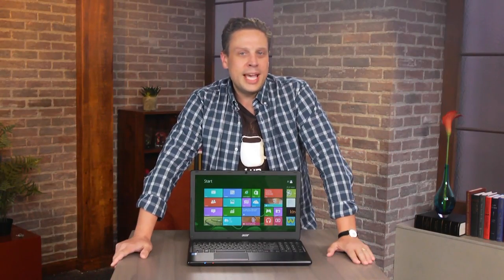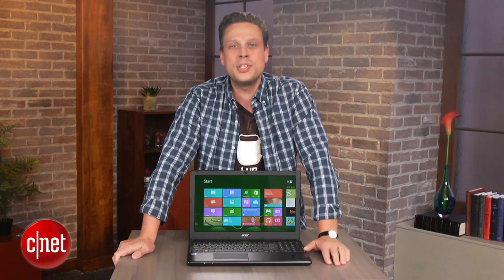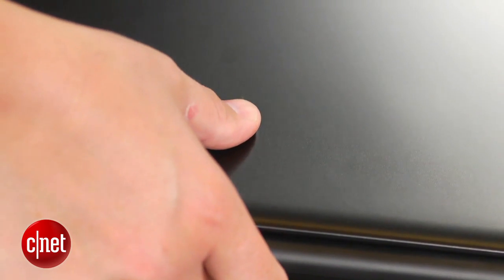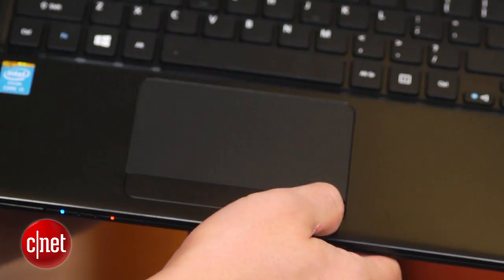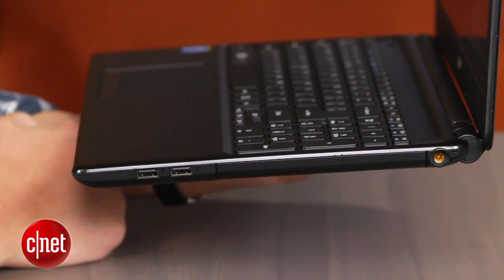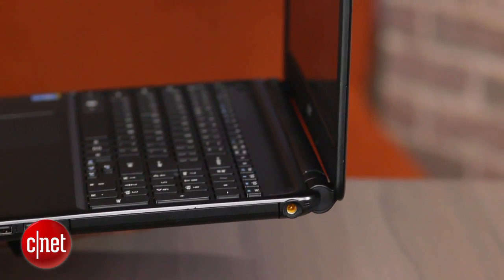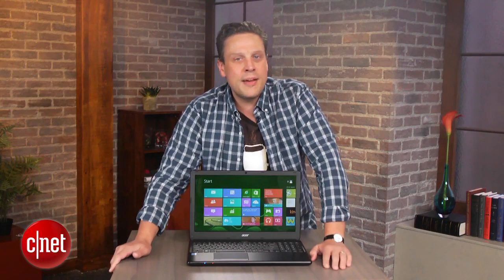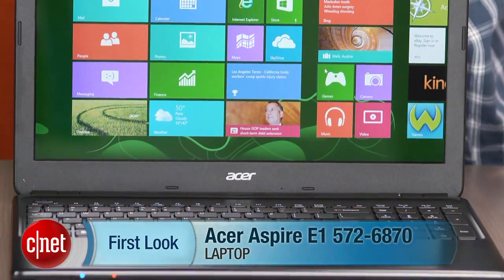Acer's Aspire E1-572-6870 is a good, but not great budget laptop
As budget-friendly laptops go, the Acer Aspire E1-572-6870 is a good value with sufficient power for basic tasks and it doesn't look bad,